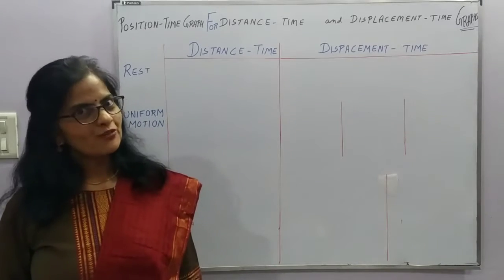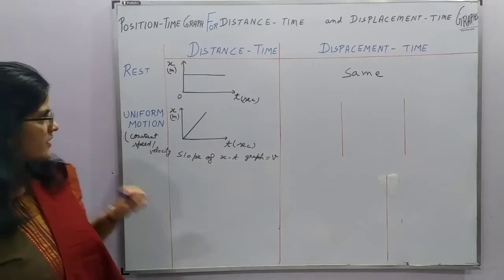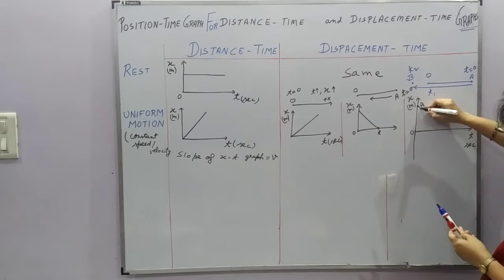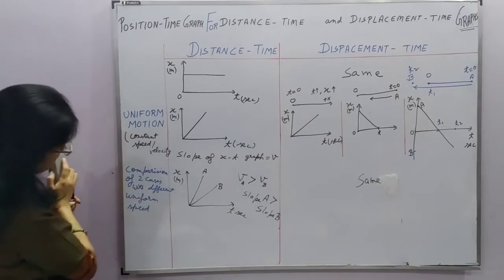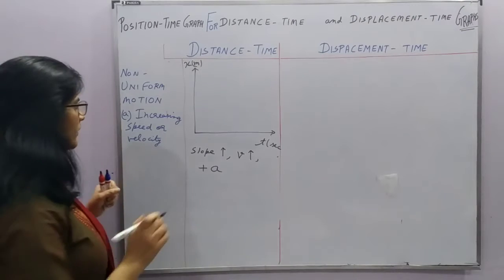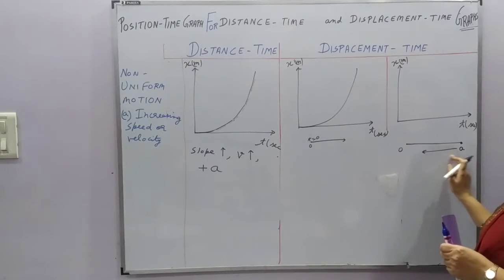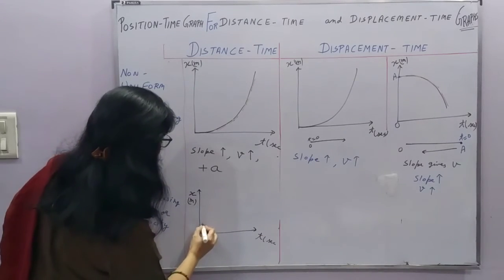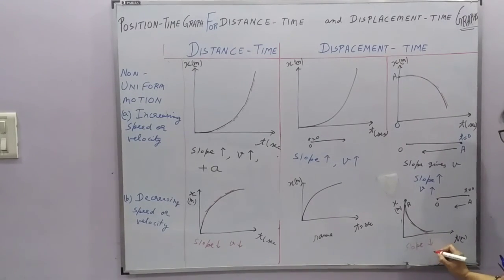XI 3.4 Comparison of Position Time Graph For Distance ,Displacement Cases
Position Time Graph For Distance ,Displacement Cases